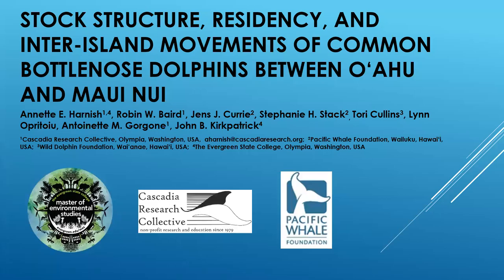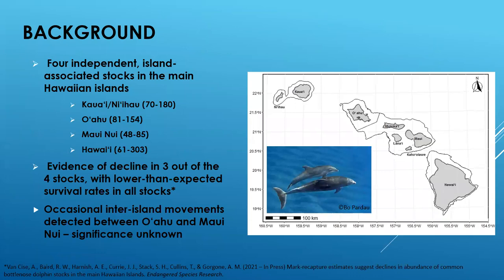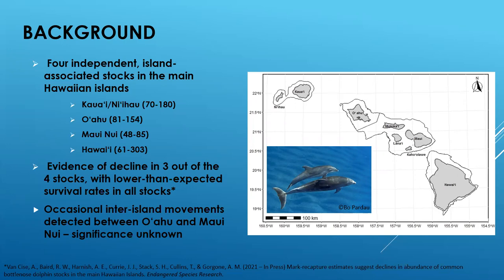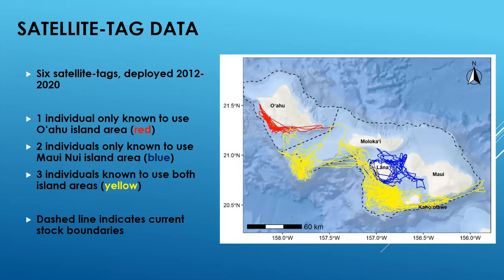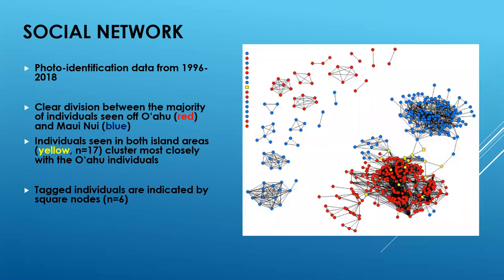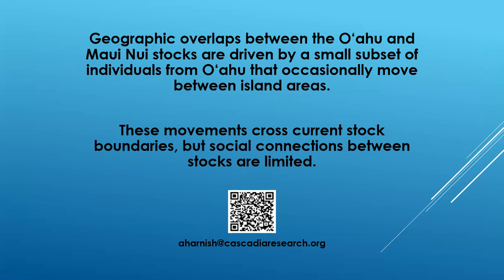Stock Structure, Residency, and Movements of Bottlenose Dolphins between O‘ahu and Maui Nui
Stock Structure, Residency, and Inter-Island Movements of Common Bottlenose Dolphins between O‘ahu and Maui Nui - Annette E. Harnish, Robin W. Baird, Jens J. Currie, Stephanie H. Stack, Tori Cullins, Lynn Opritoiu, Antoinette M. Gorgone, and John B. Kirkpatrick.

See all of our presentations at the 24th Biennial Conference on the Biology of Marine Mammals: